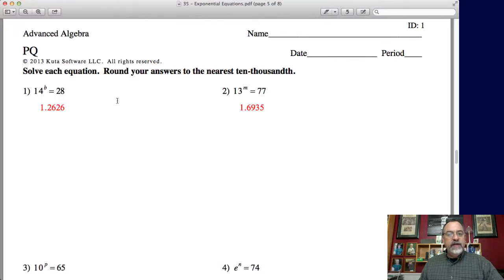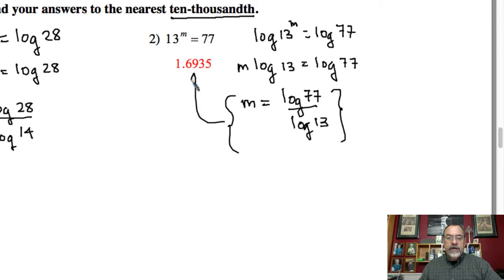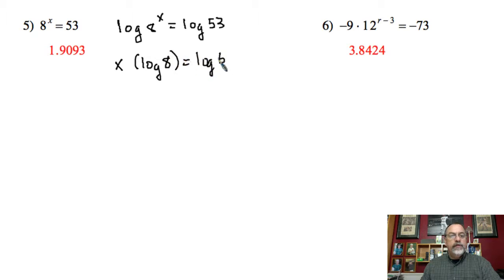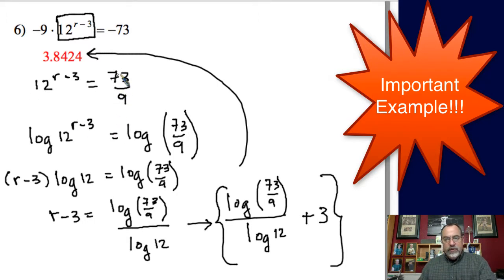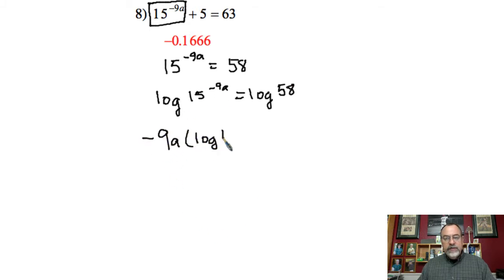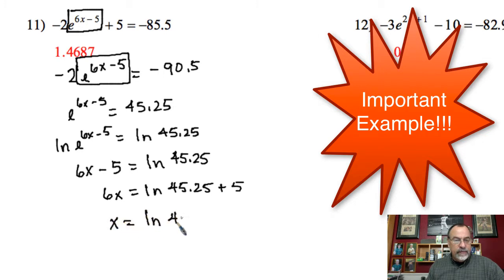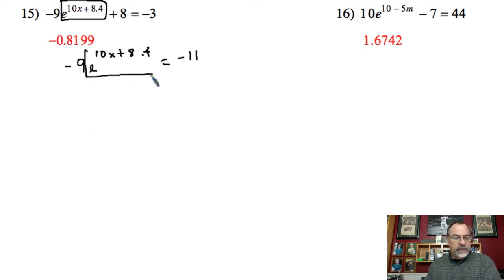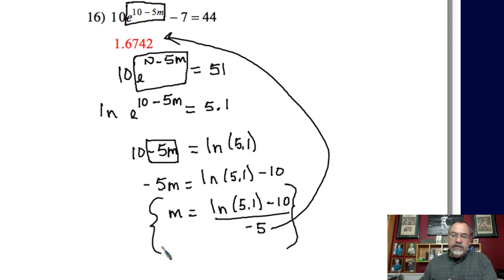PC35B Solving Exponential Equations Examples